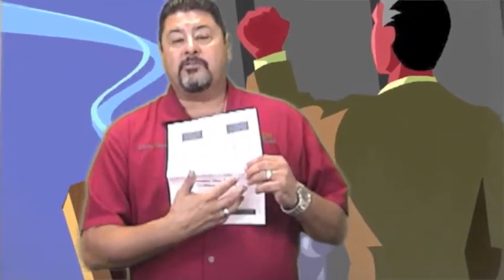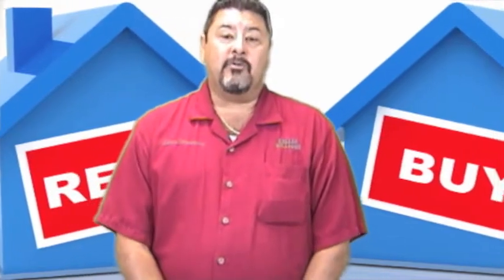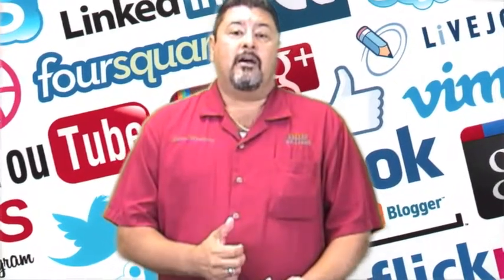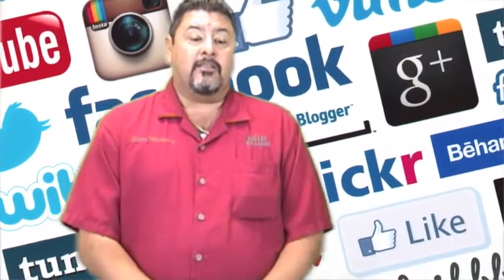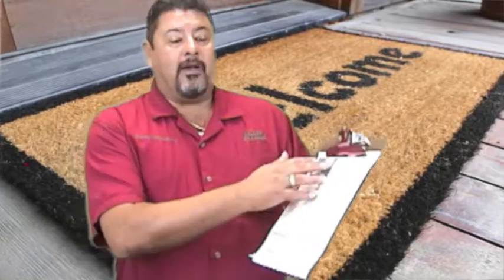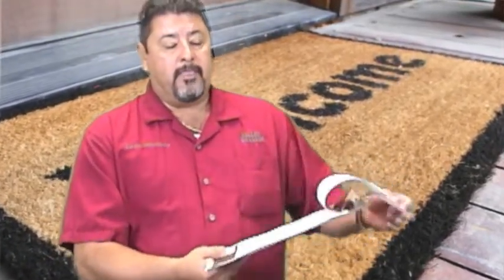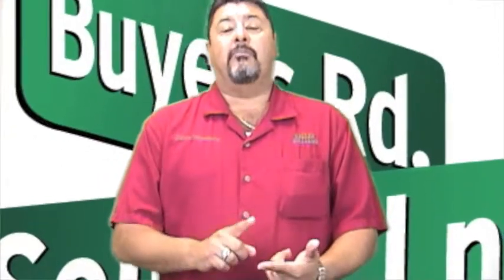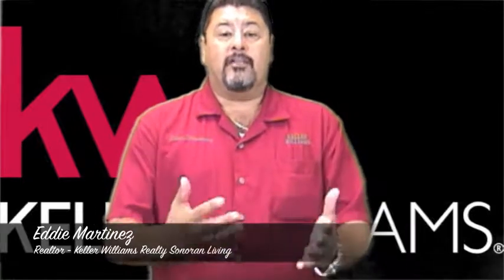Open Houses - Eddie Martinez (ALC Member) - Keller Williams Realty Sonoran Living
Eddie Martinez Open House